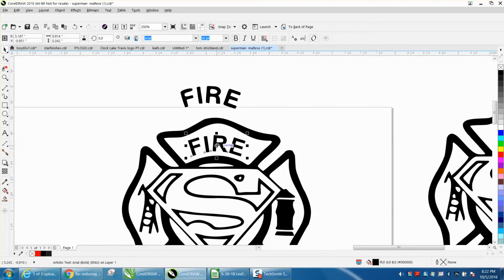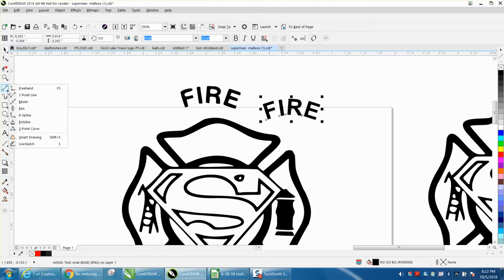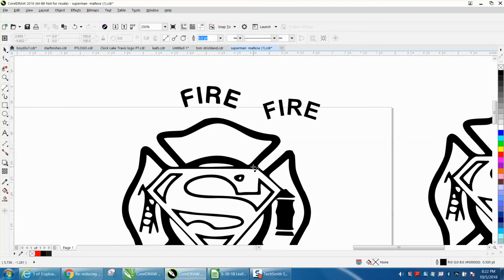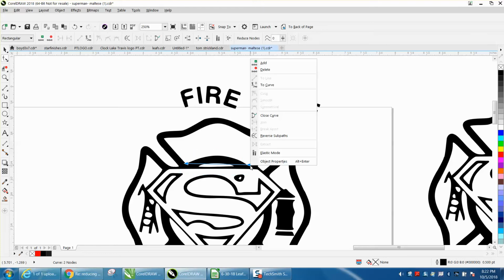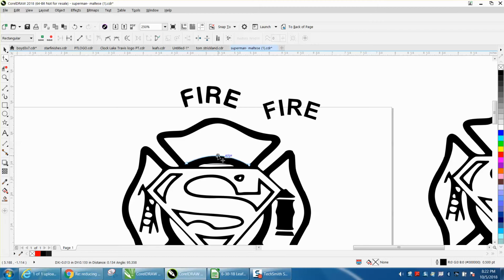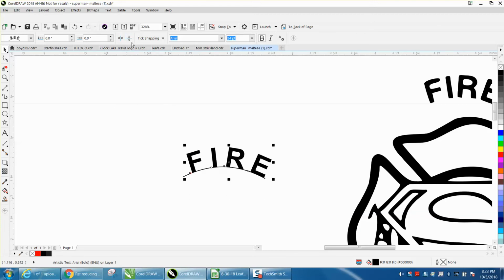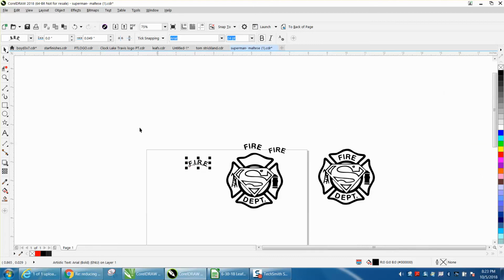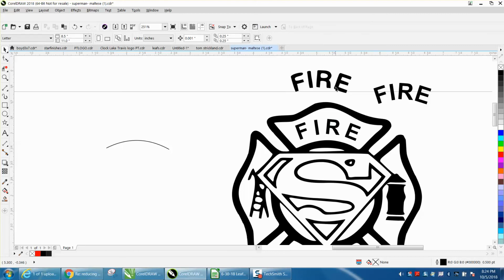Corel Draw Tips & Tricks Nodes reduce and more info Part 3